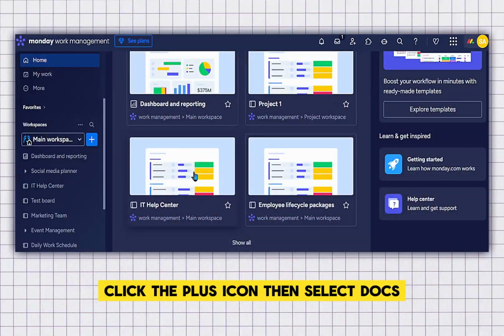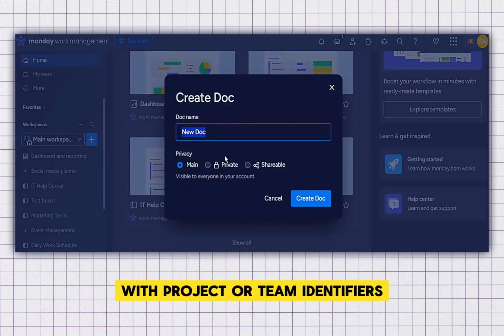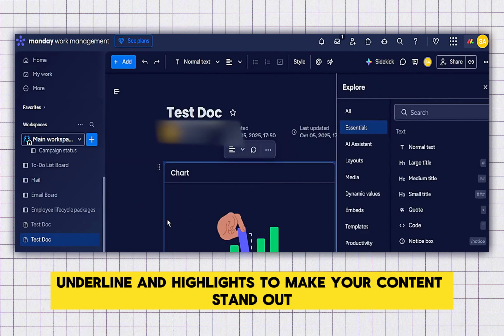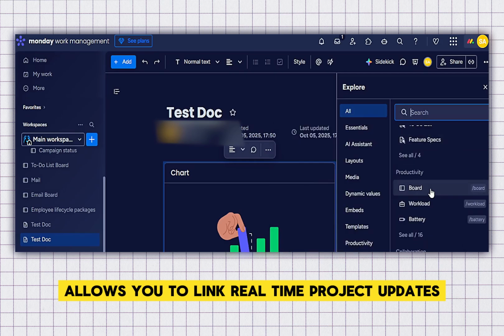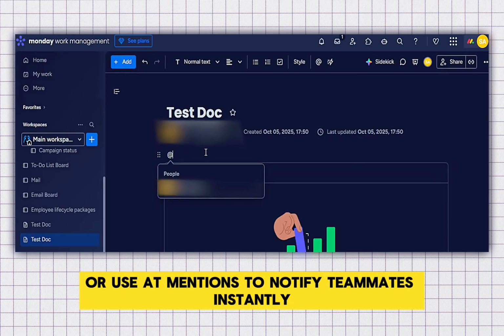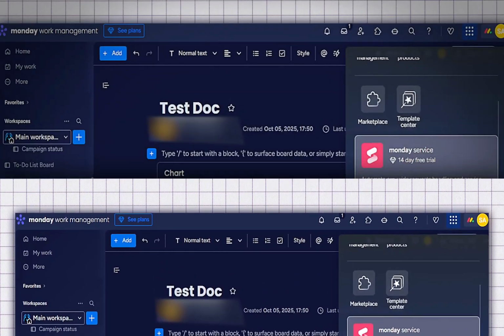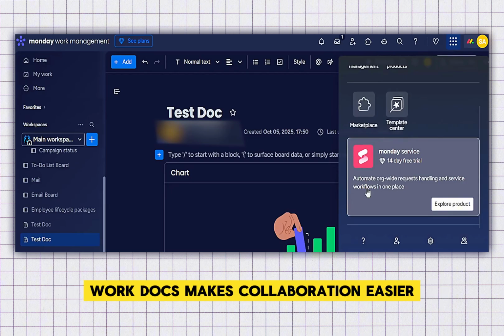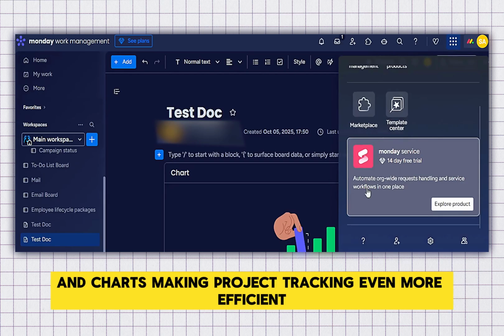How to Work With Monday Workdocs - 2025 Guide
Discover the power of Monday Workdocs, a game-changing platform designed to streamline your workflow and enhance team collaboration. In this video, we'll delve into the world of Monday Workdocs, exploring its features, benefits, and how it can revolutionize the way you work. Learn how to maximize productivity, simplify project management, and stay organized with Monday Workdocs. Whether you're a team leader, entrepreneur, or individual looking to boost efficiency, this video will provide you with a comprehensive understanding of Monday Workdocs and its capabilities. Get ready to transform your work routine and take your productivity to the next level with Monday Workdocs.